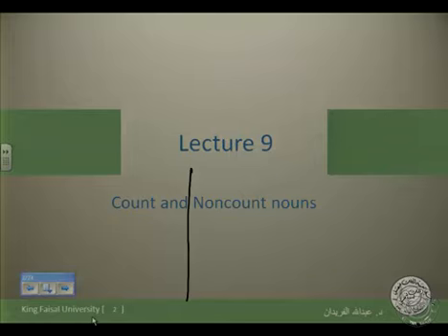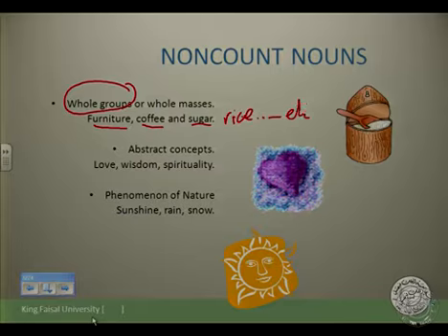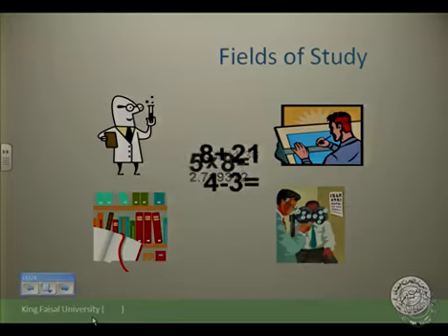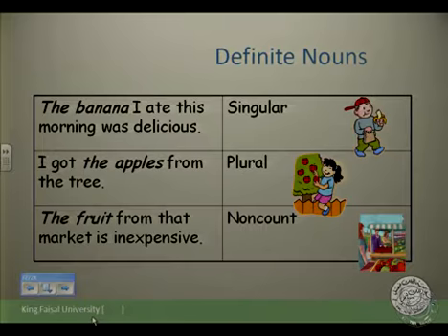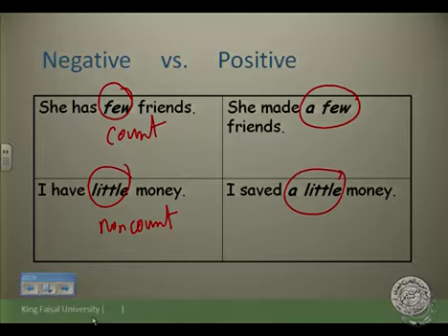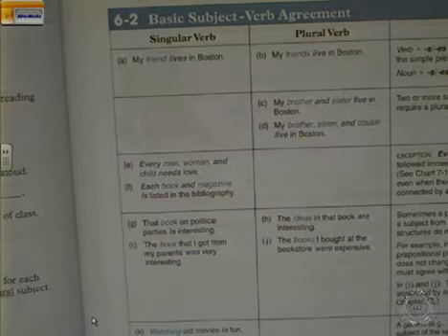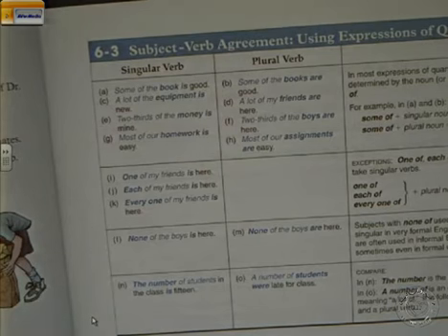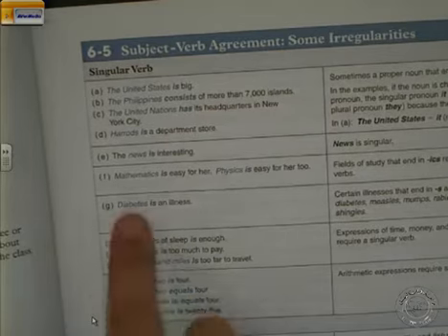English Grammatical Structure, kfu, Dr. Abdullah Al-Fraidan 09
English Grammatical Structure, kfu, Dr. Abdullah Al-Fraidanan